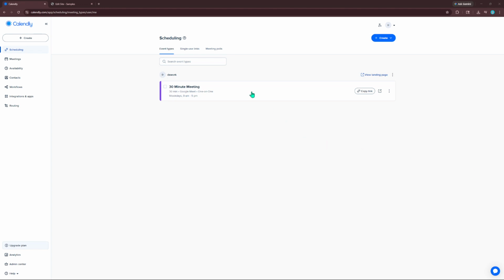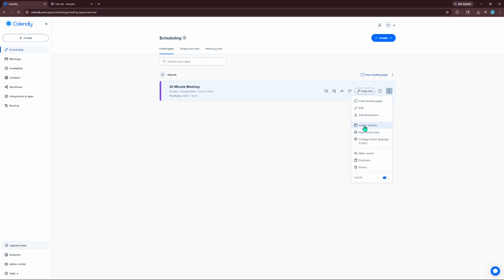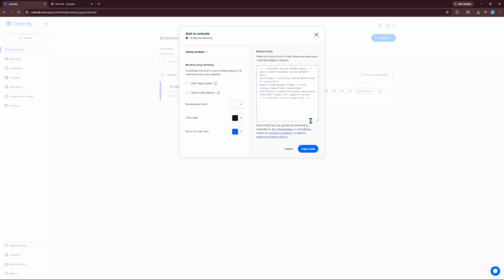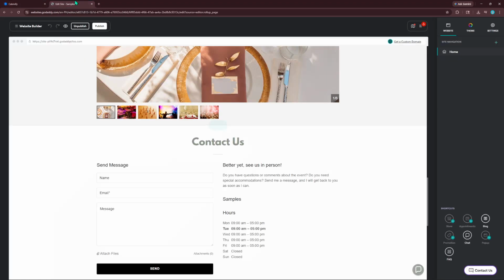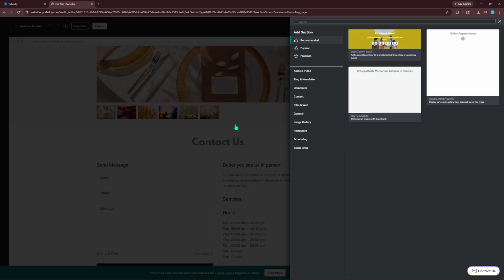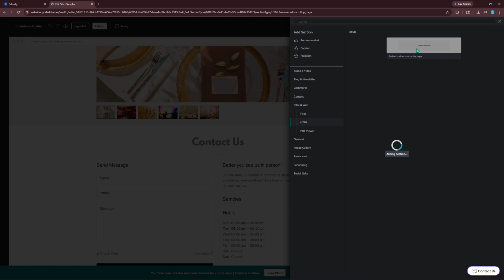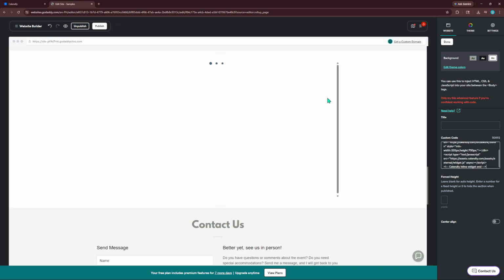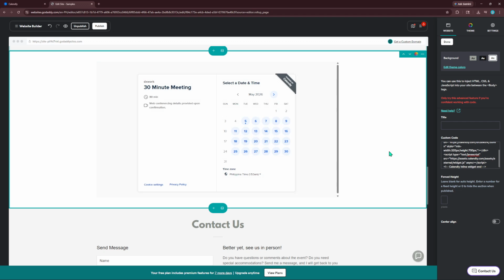How to Add Calendly to GoDaddy Website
In this video, I’ll show you how to add Calendly to a GoDaddy website.

The method is very simple and clearly described in the video. By following all the steps, you’ll easily learn how to embed or link your Calendly scheduling page on your GoDaddy website so visitors can book appointments with you.